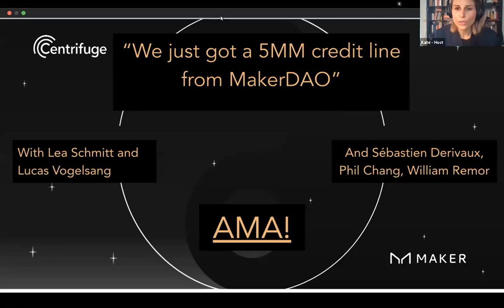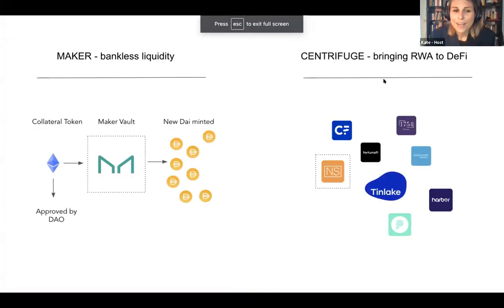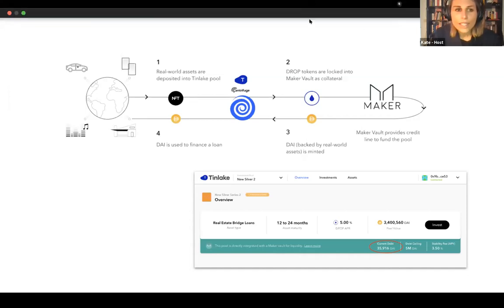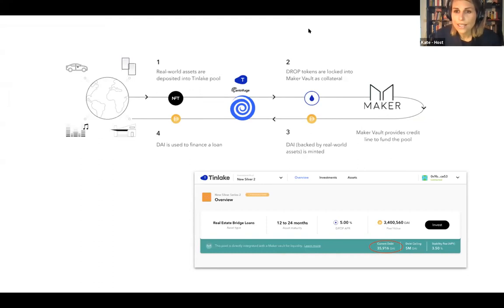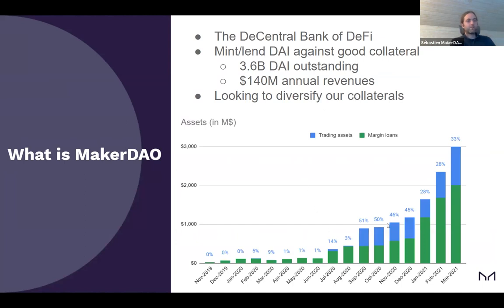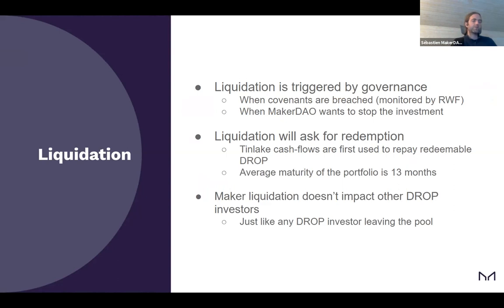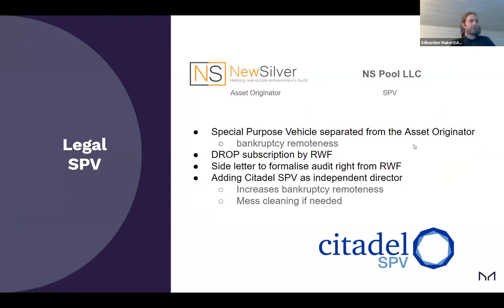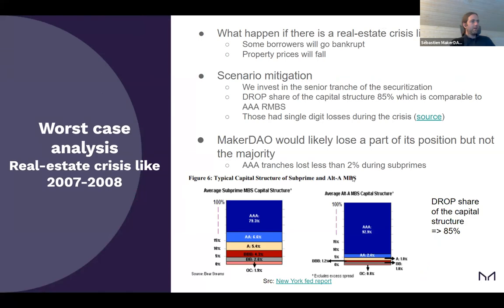“We just got a 5MM credit line from MakerDAO” AMA!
The worlds of TradFi and DeFi are finally colliding: New Silver, a pool of fix and flip loans on Centrifuge Tinlake, just financed its first loan using MakerDAO as a credit facility, becoming the first ever to back DAI with a Real World Asset (RWA).

The key architects from Centrifuge and the RWA team MakerDAO, Sébastien, Will and Phil join @lucasvo and Lea to answer questions from the audience.